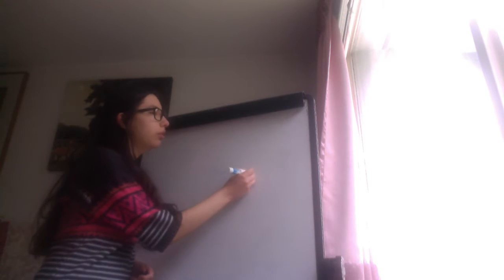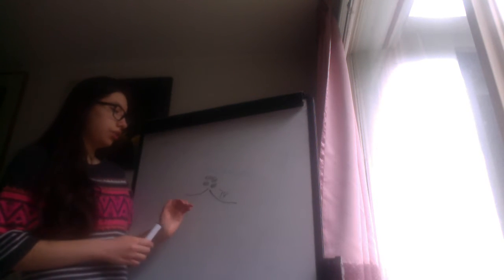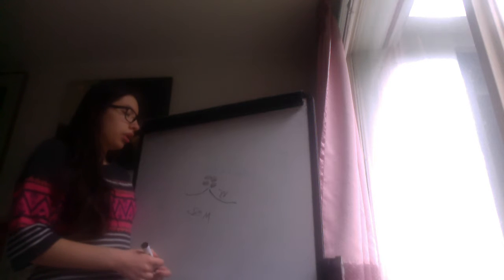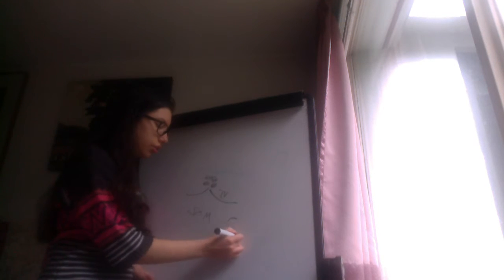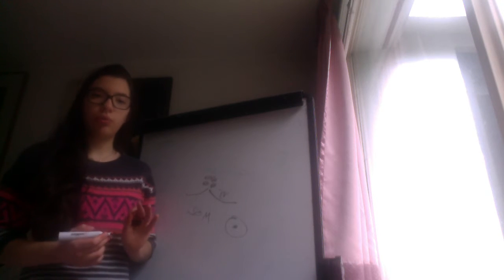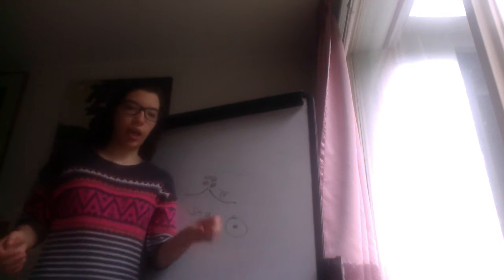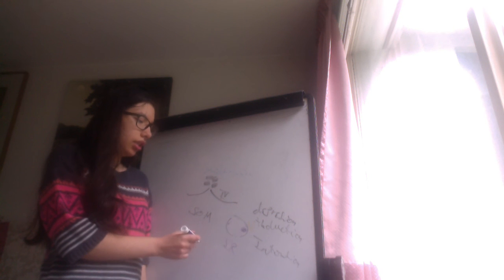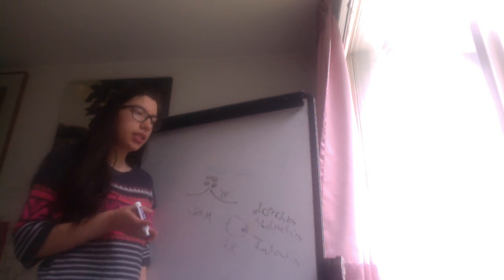Trochlear Nerve and Superior Oblique Muscle